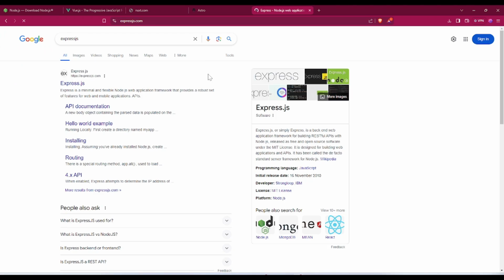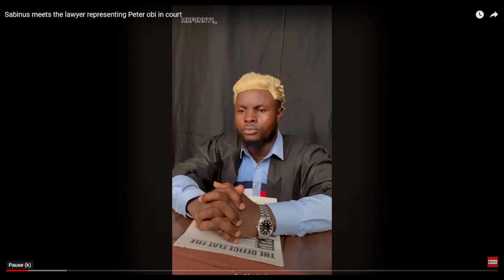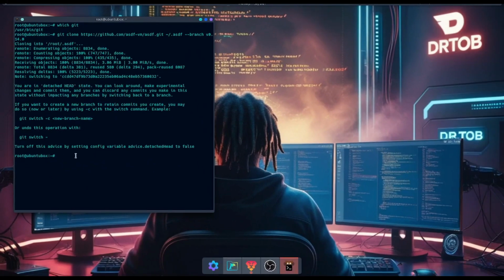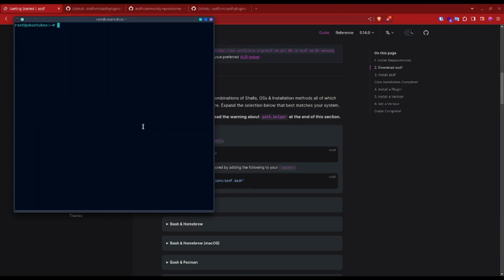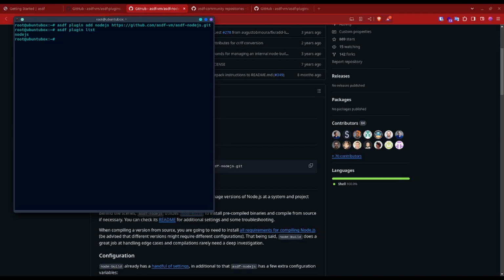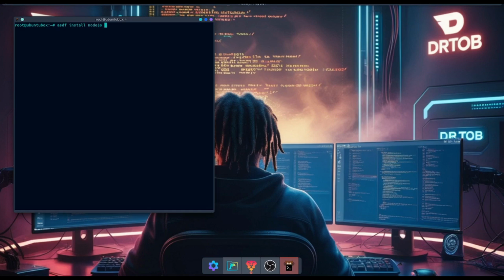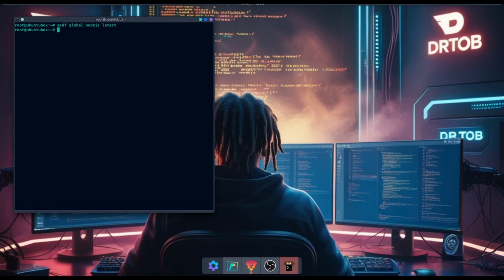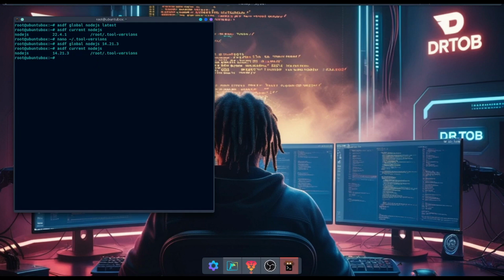Manage Multiple Runtime with a Single Tool - ASDF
One of the daily hurdle in the life of Developers is constantly switching their development environment to cater for specific requirement of the various application they are developing. In this video,  I introduce you to a niftly tool called ASDF - The Multiple Runtime Version Manger. ASDF is a single tool to manager runtime for different programming languages and frameworks all in one place. You can install plugins for any runtime environment e.g  Node.js, Pyhton, Rust, Terraform, Kubectl e.t.c and manage them with it.